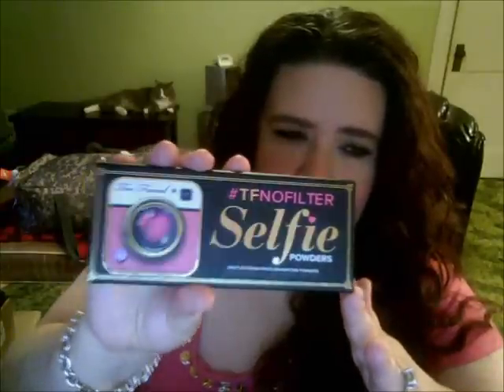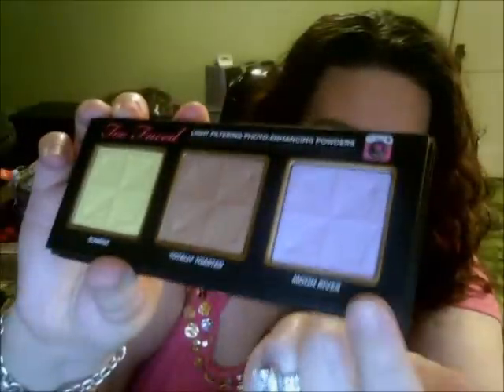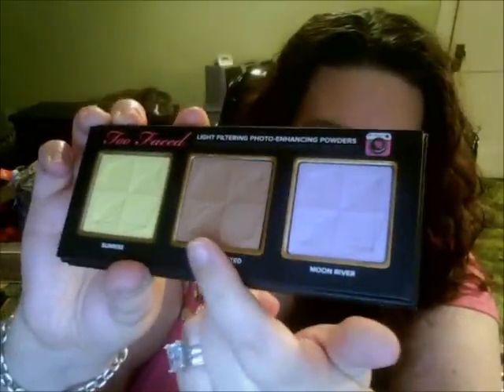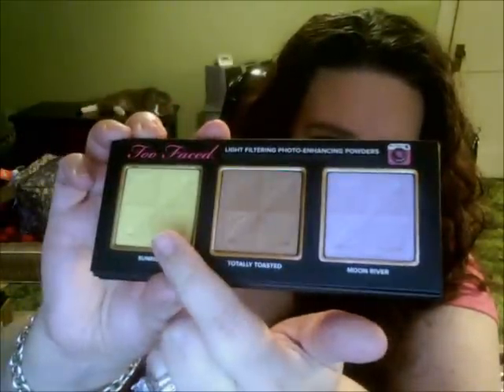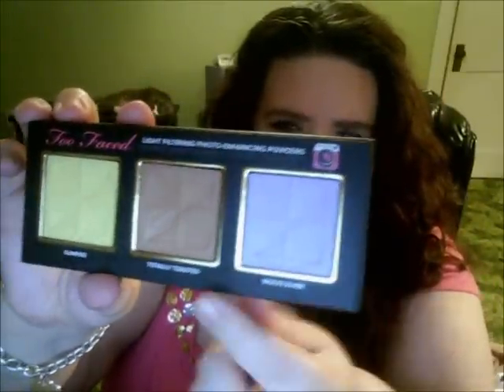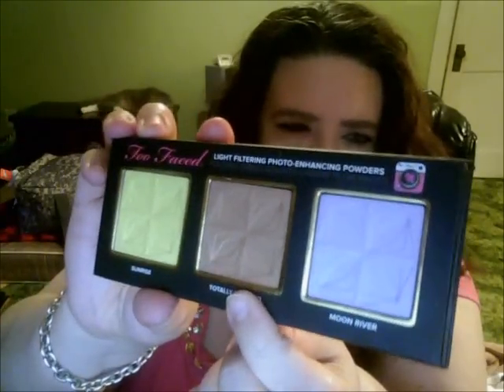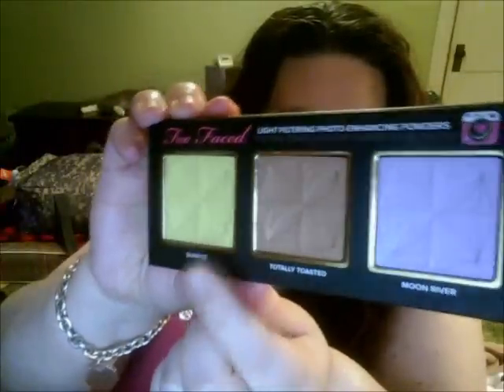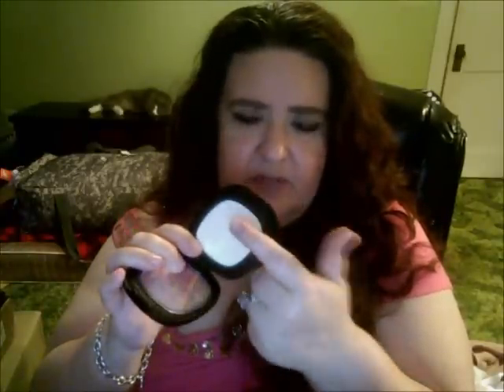Too Faced Selfie Powders Review